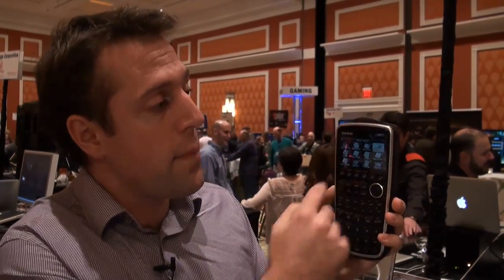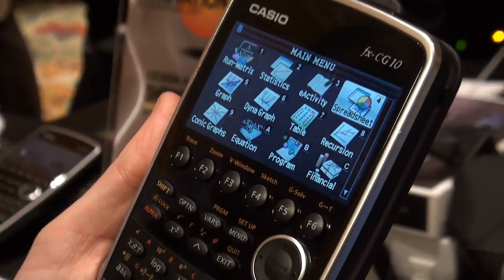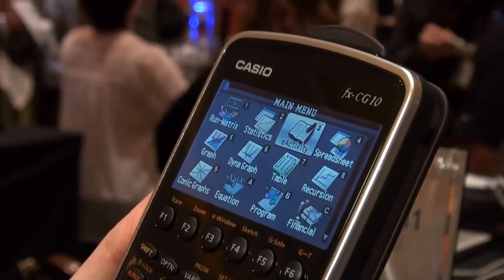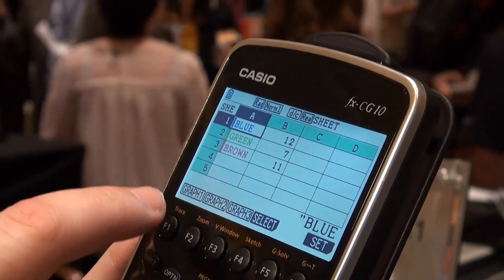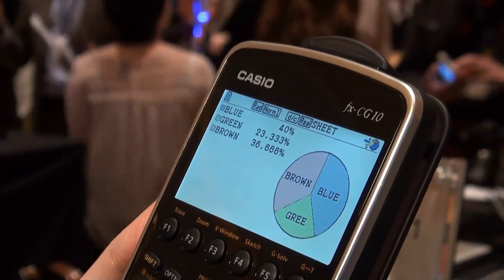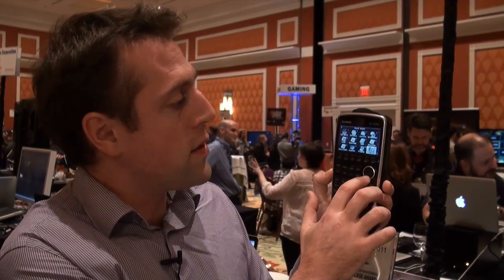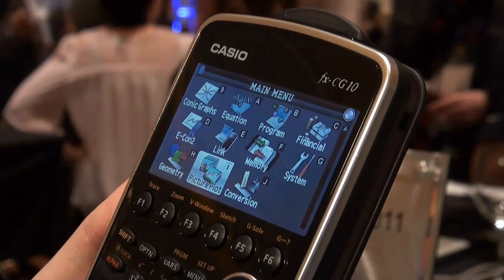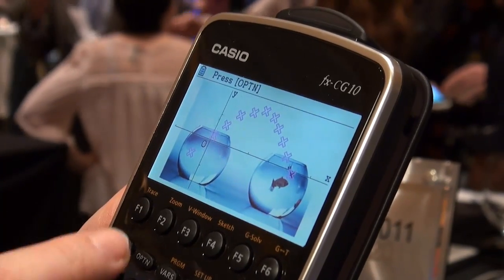Casio Prizm FX-CG20 scientific calculator at CES 20 - Which? first look review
Casio Prizm FX-CG20 scientific calculator at CES 2011, Get the full report